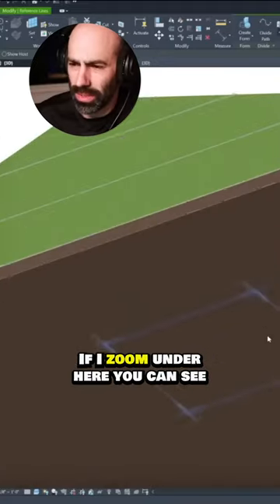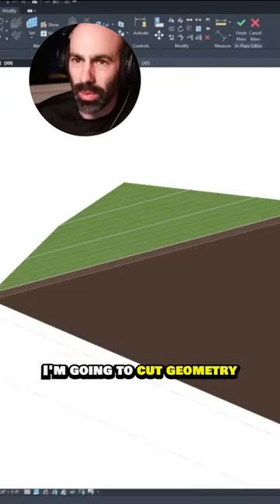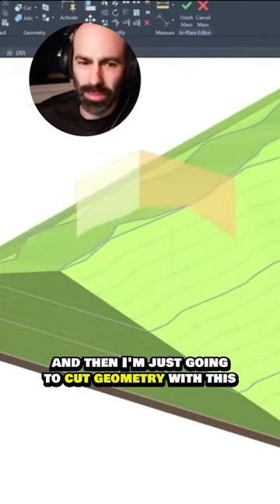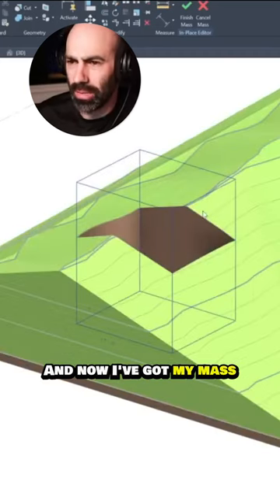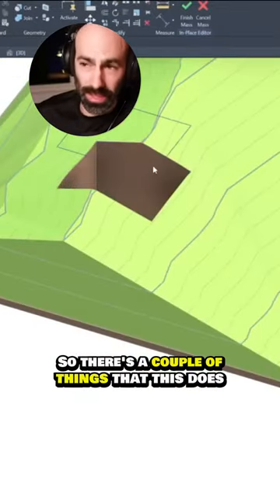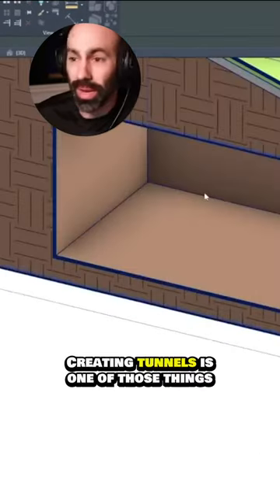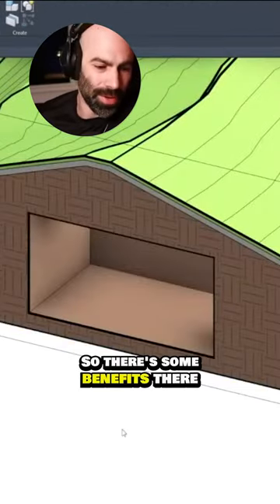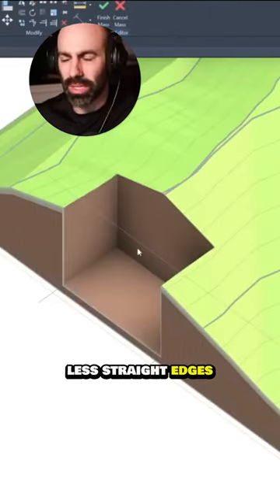Building tunnels with Toposolids in Revit 2024...